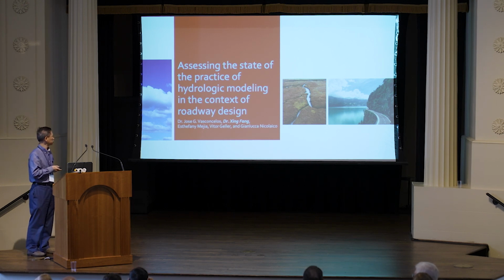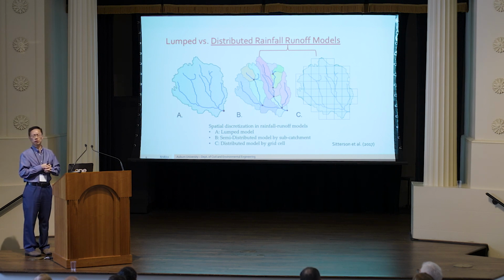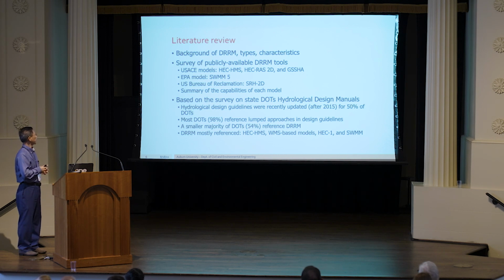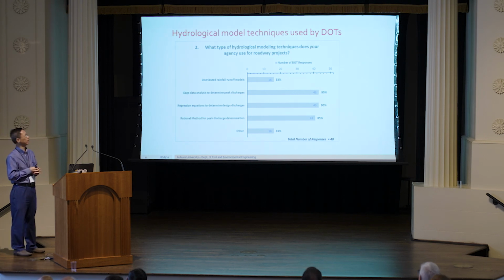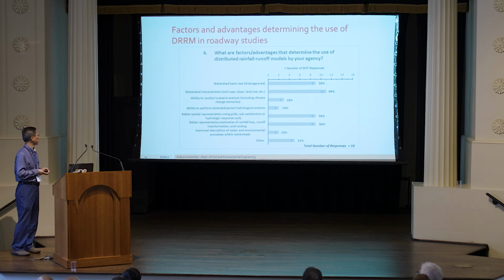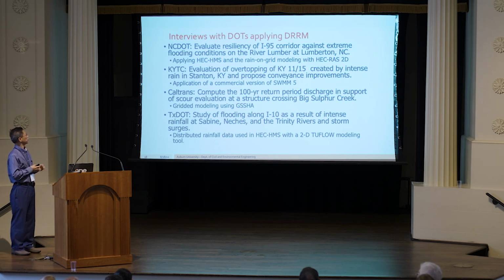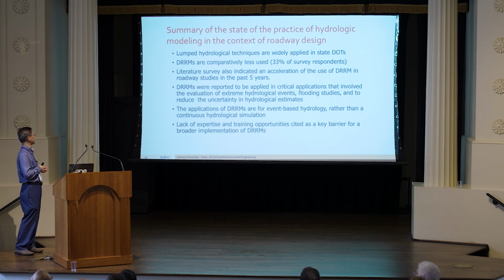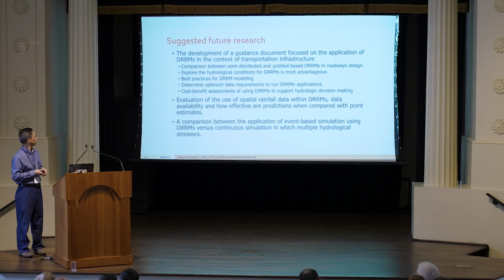Assessing the state of the practice of hydrologic modeling in the context of roadway design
Speaker - Dr. Xing Fang, PhD

Session - Watershed Modeling